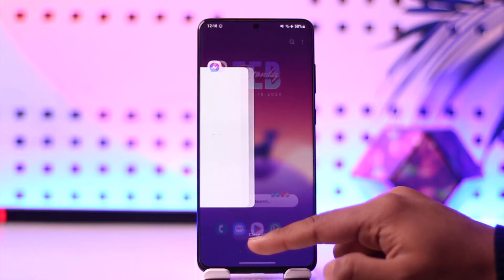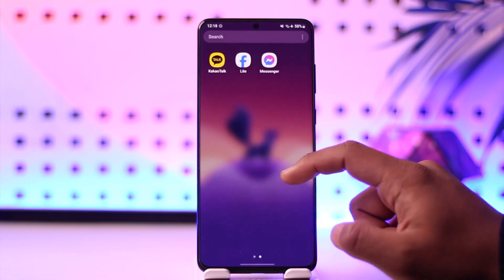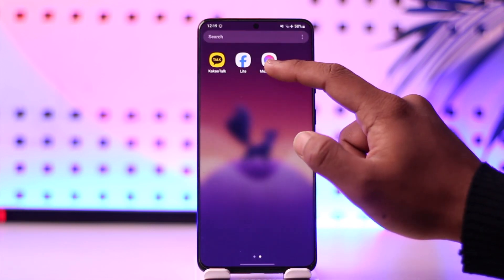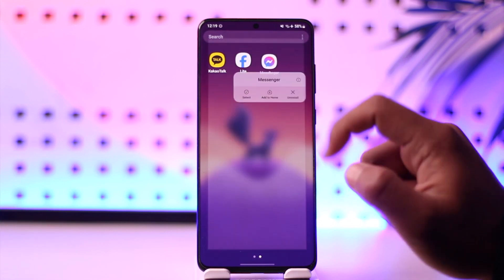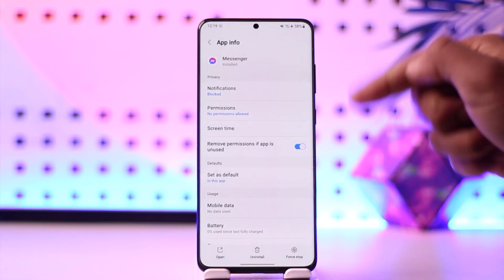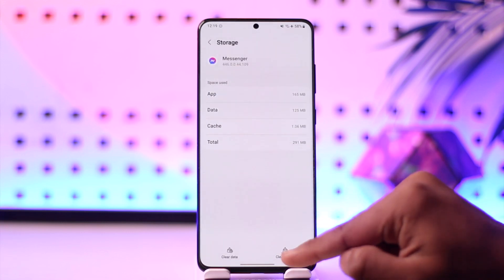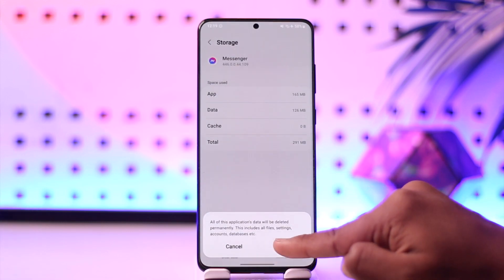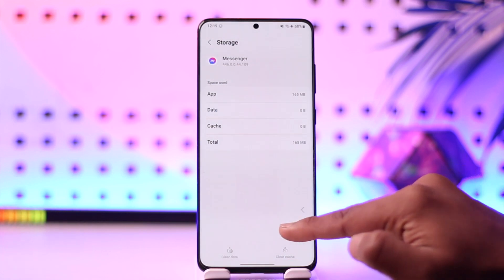How To Use Messenger Without Load On Android !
In this video, I will show you how to use Messenger without loading on Android.

~ Chapters:
0:00 Introduction
0:11 Use Messenger Without Load On Android
0:57 Conclusion